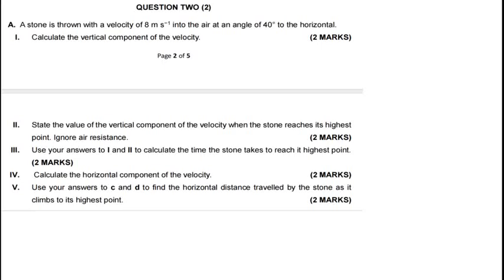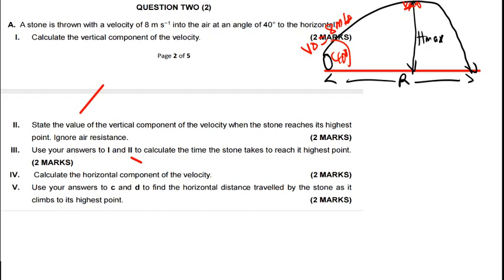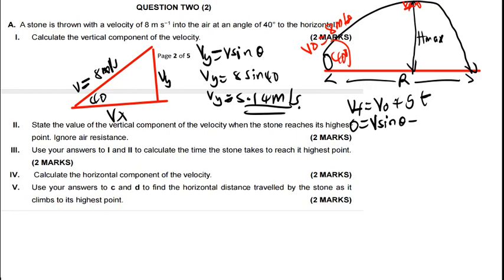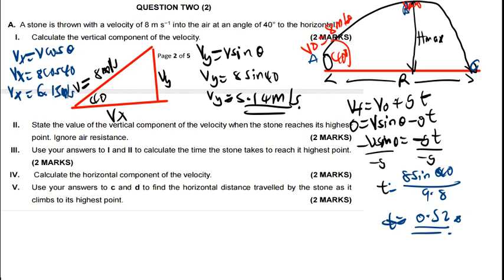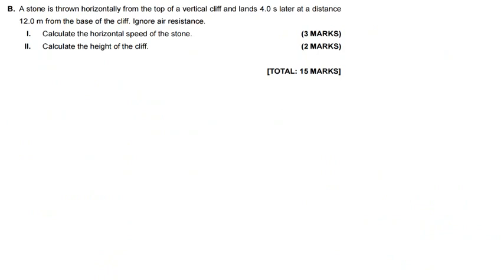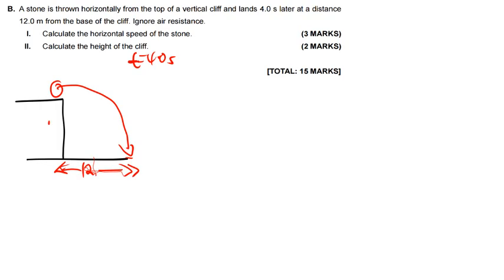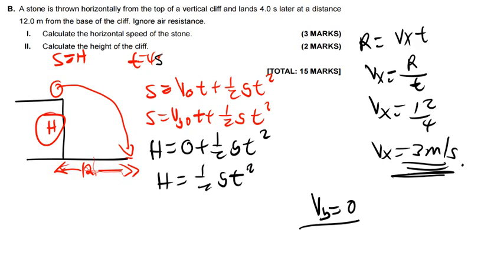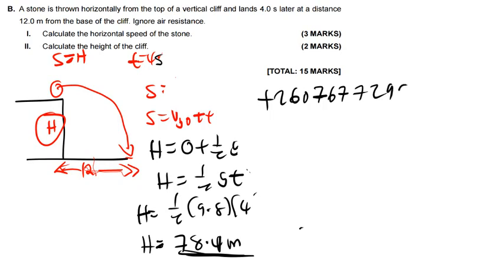PROJECTILE MOTION ADVANCED PROBLEMS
in this video we will talk about projectile motion
make sure you watch the video upto the end to appreciate the basic idea behind projectile motion